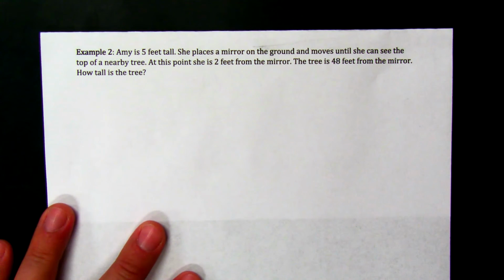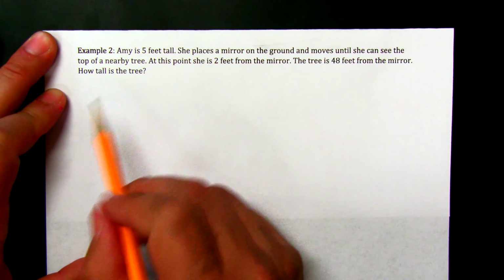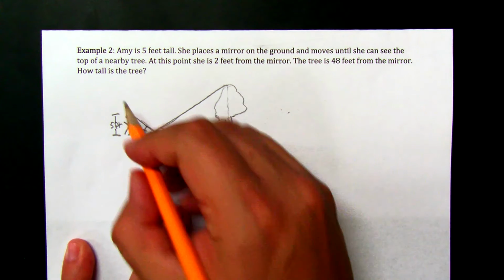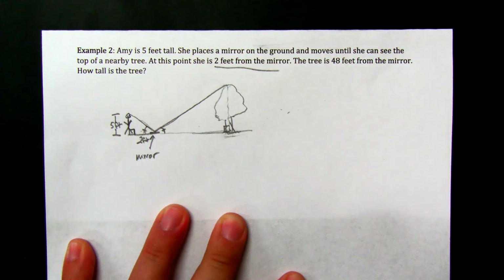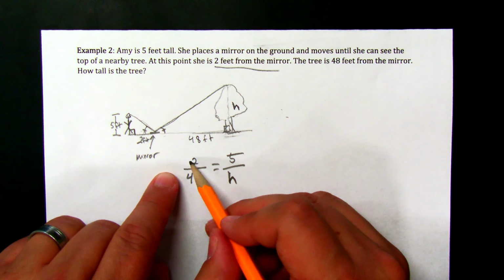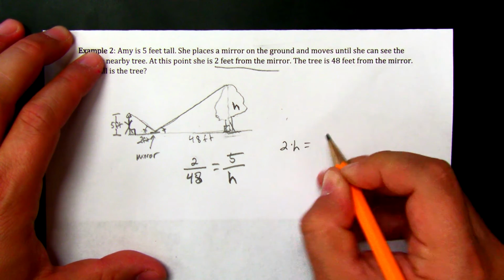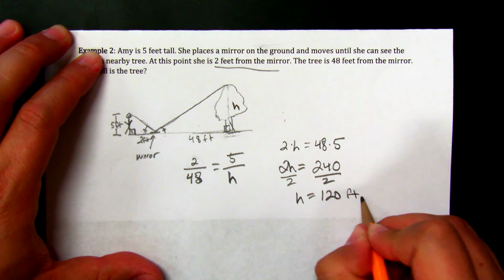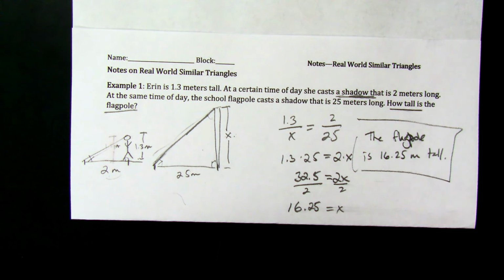Similar Triangles Word Problems Example 2